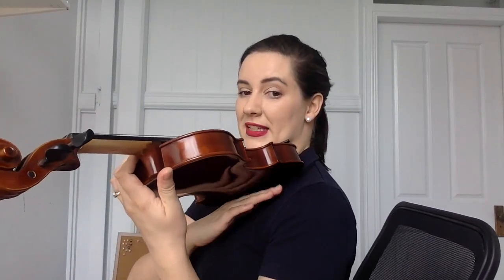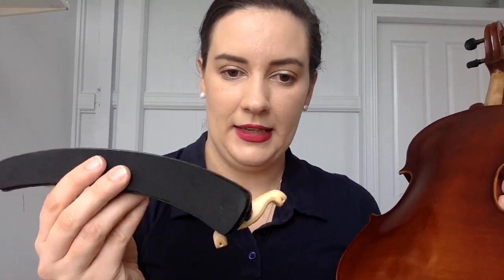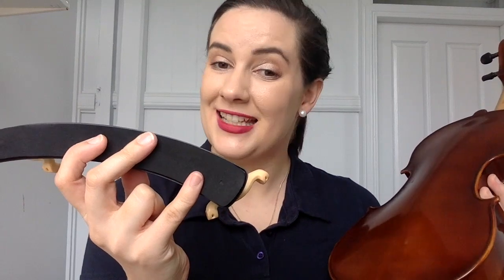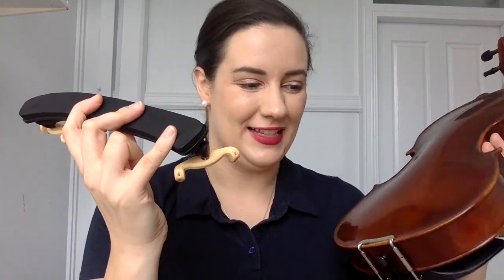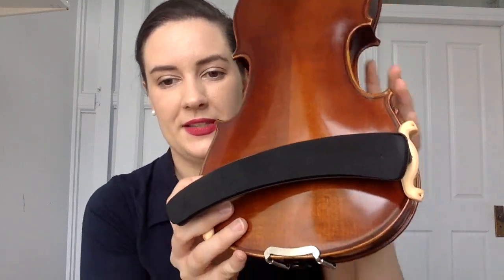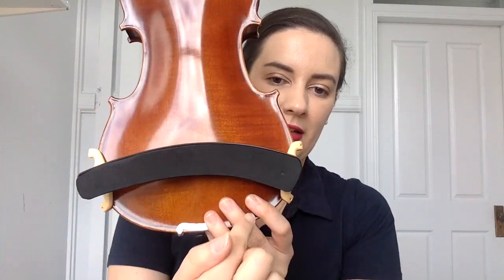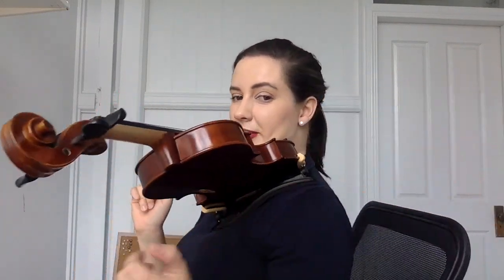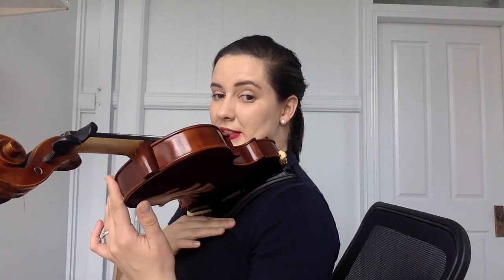How to fit a shoulder rest to your violin or viola | Simply for Strings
Teegan demonstrates how to fit a shoulder rest correctly to your violin or viola.